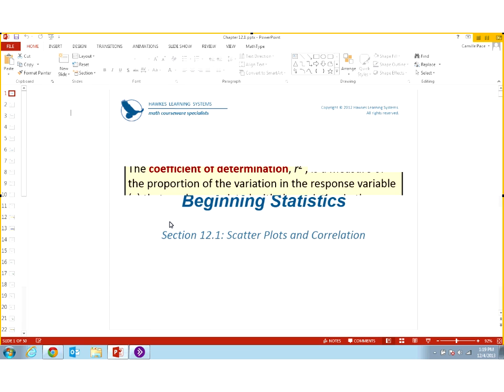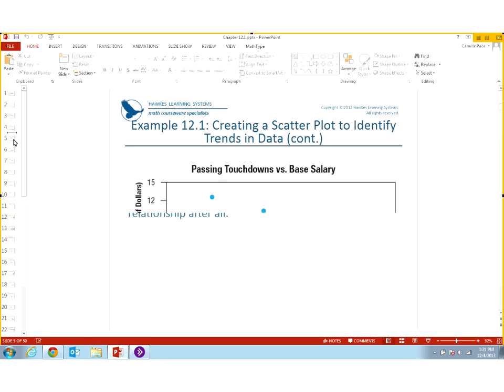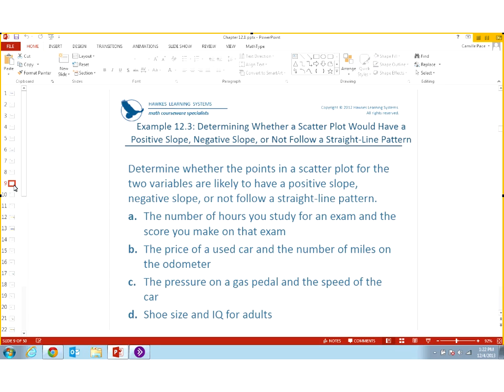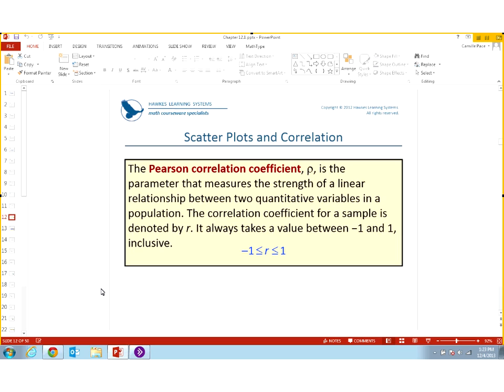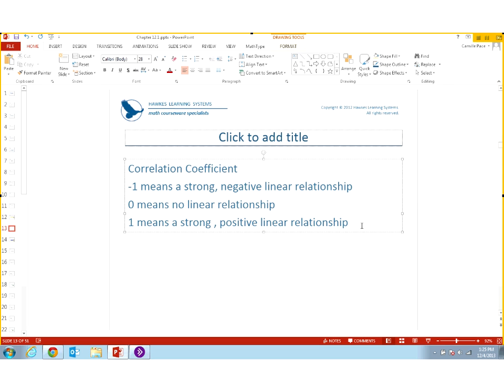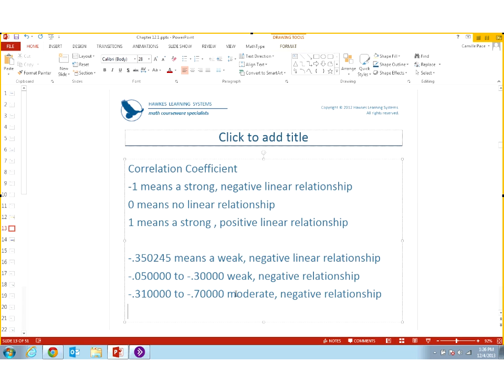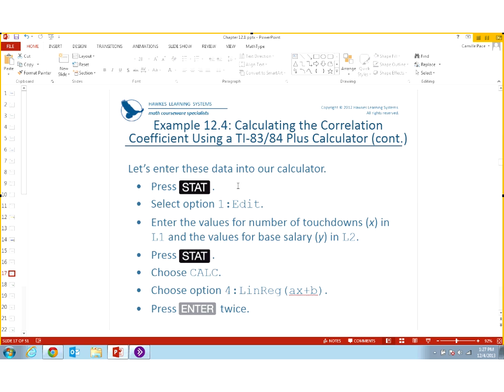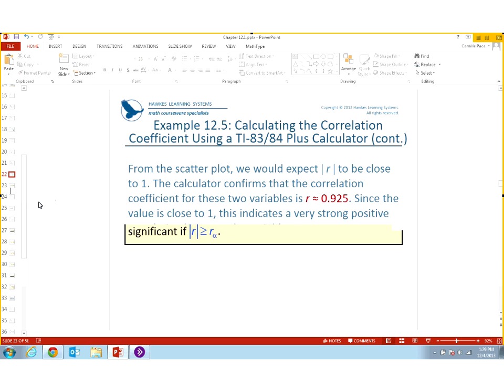Chapter 12.1 Correlation and Scatterplots